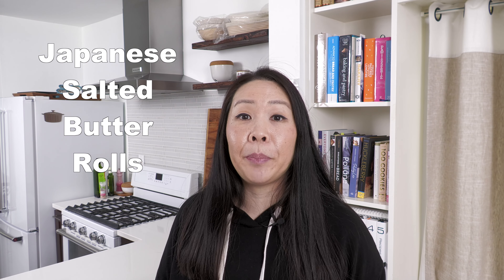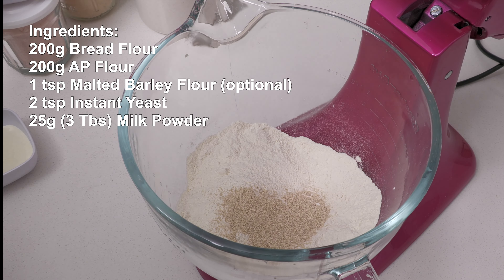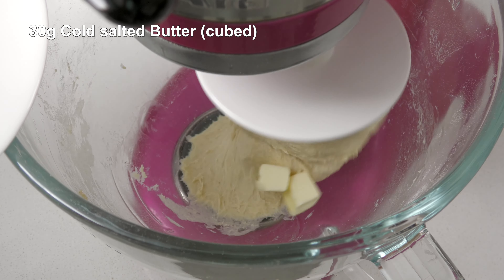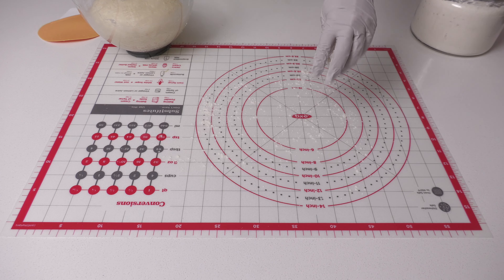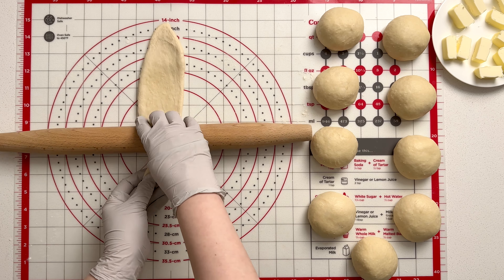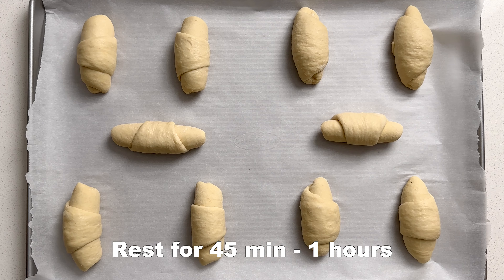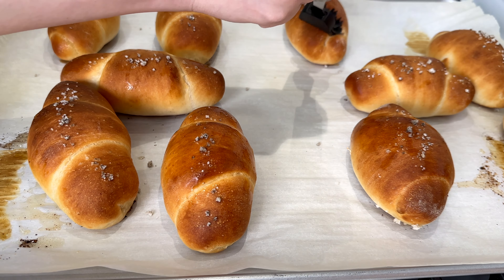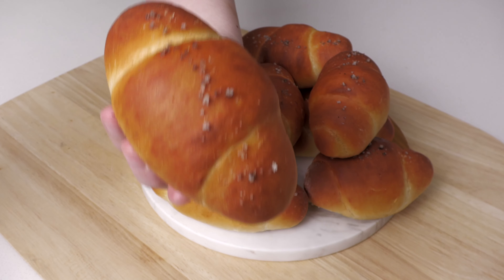Japanese Salted Butter Rolls | Shio Pan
Hey guys! These rolls are very popular in Asia and I can see why. They're soft, chewy, buttery, crispy and salty. I've had people tell me that it taste like a cross between a croissant and a pretzel. The dough is rolled with a small piece of butter block to create this magical hole in the center that keeps the core soft and moist. It's normal for the butter to melt and leak out of the rolls while baking. The bottom of these rolls cook in the hot butter, which creates a crispy exterior. I hope you give this recipe a try.

Anthony's Barley Malt Powder
Oxo Food Scale
OXO Silicone Pastry Mat
GIR Silicone Lids
Dough/Bowl Scraper
USA XL Baking Pan

Ingredients:
200g Bread Flour
200g AP Flour
1 tsp Malted Barley Flour
2 tsp Instant Yeast
25g (3 Tbs) Milk Powder
260g Cold Water
30g (2 Tbs) Sugar
1 tsp Salt
30g Cold  Butter (cubed)
70g Cold Butter (divided into 10 pieces)

Chapters:
0:00 Intro
0:34 Mixing
1:45 Butter Blocks
2:00 Dividing, Pre-shaping, and Shaping
3:29 Baking and Tasting